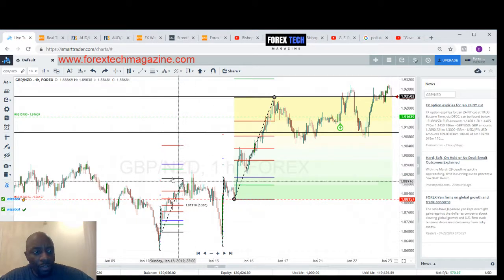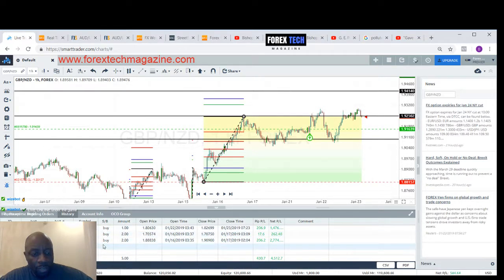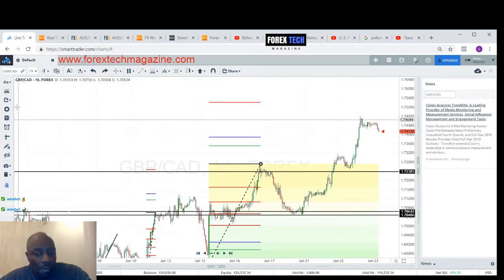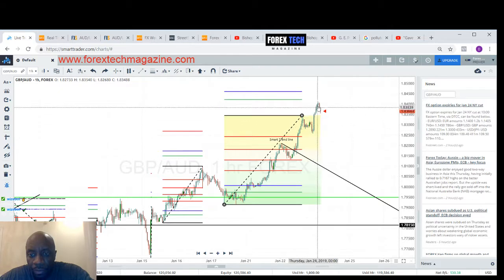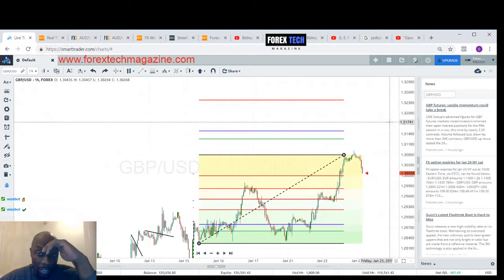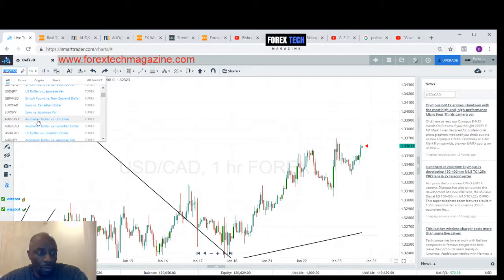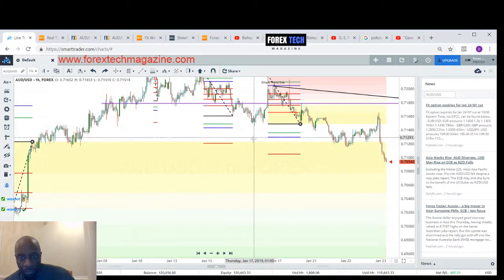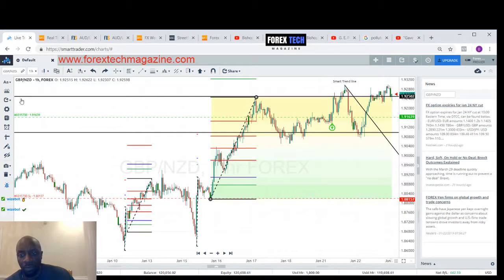Trading the London open